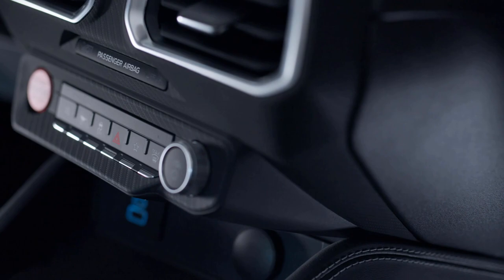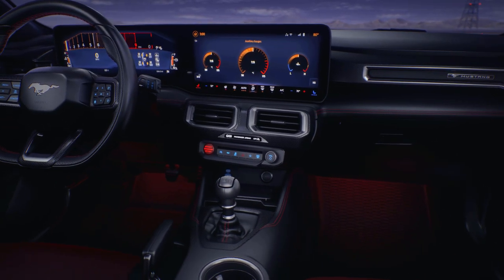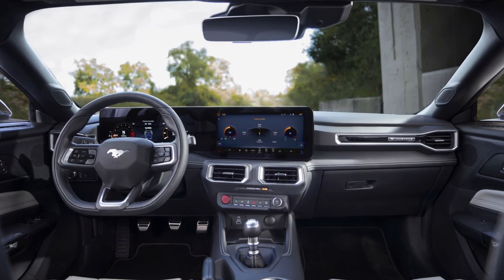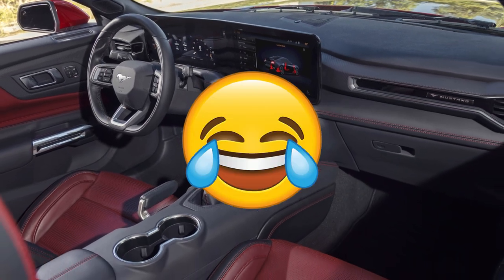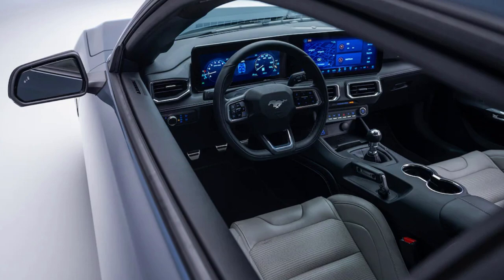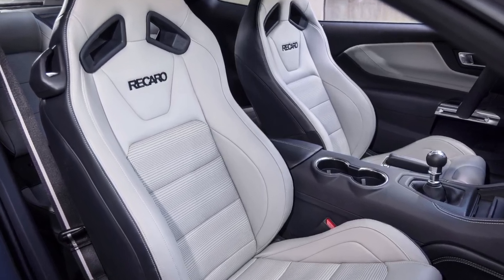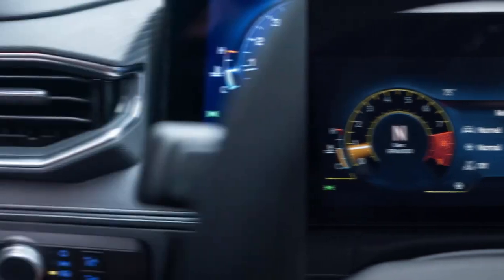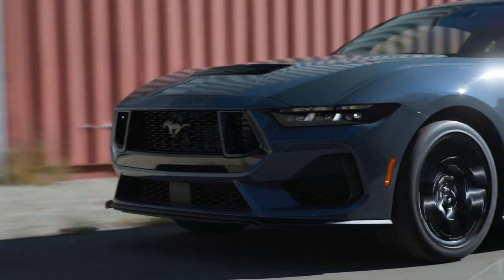2024 Mustang Premium 401A Interior: Good or Bad? [Full Review]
THANK YOU for visiting my storefront

2024 Mustang Interior Review
2024 Mustang S650 Interior Review
2024 Mustang 401a Interior Review
2024 Mustang Interior Colors